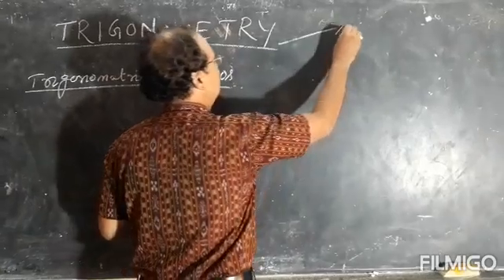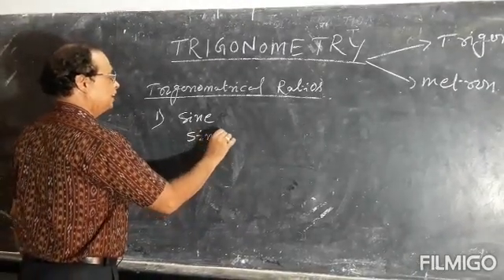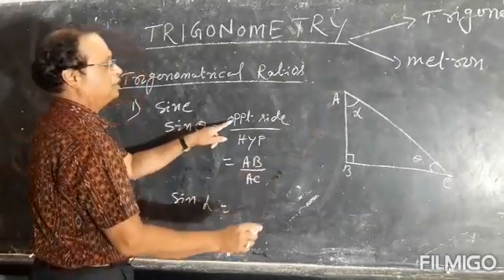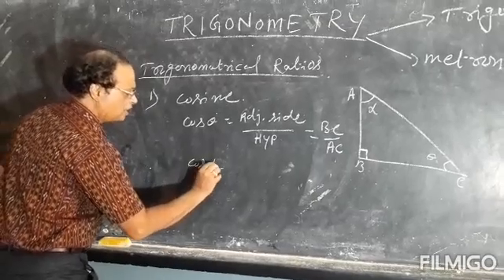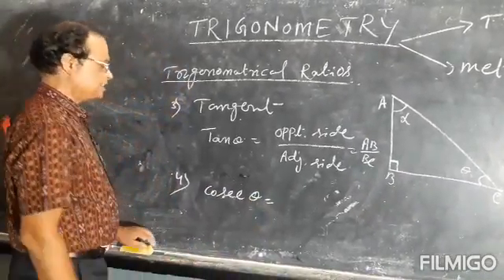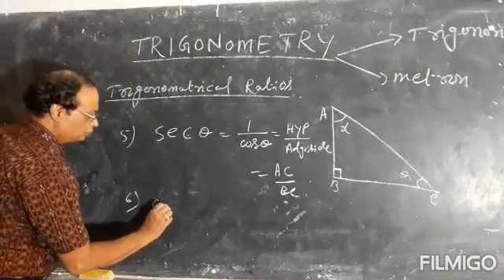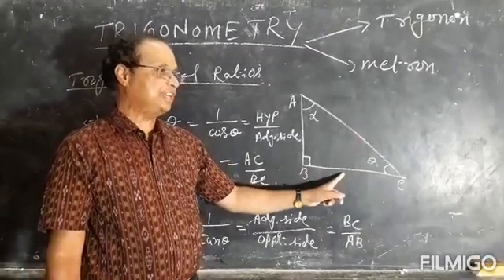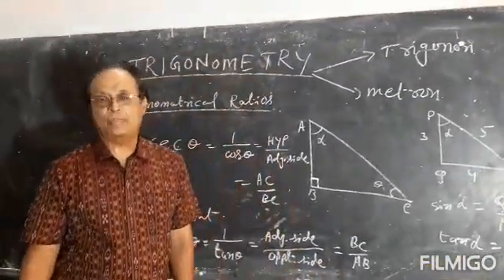STD IX MATHS TRIGONOMETRY